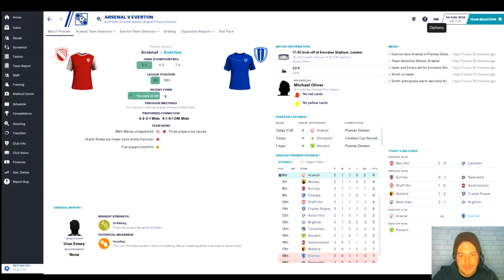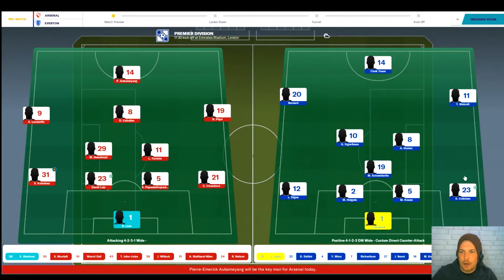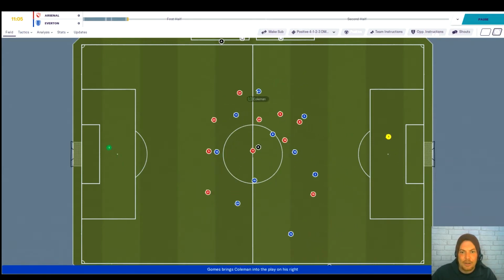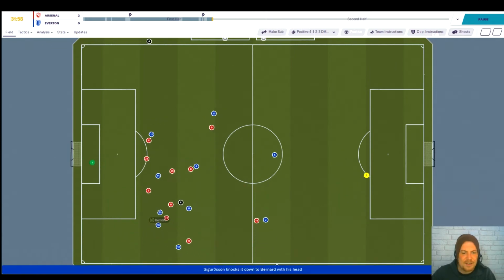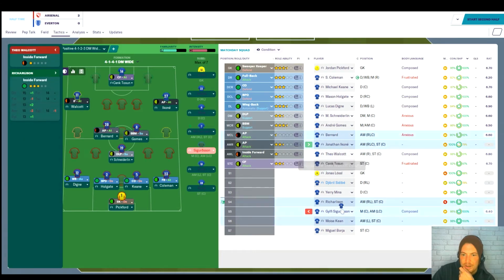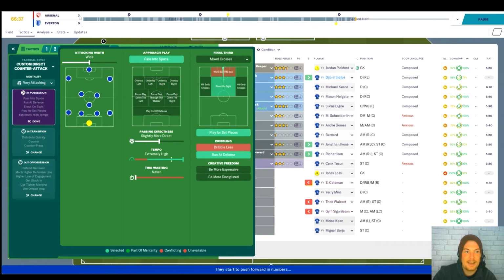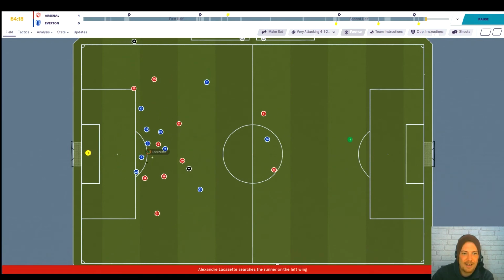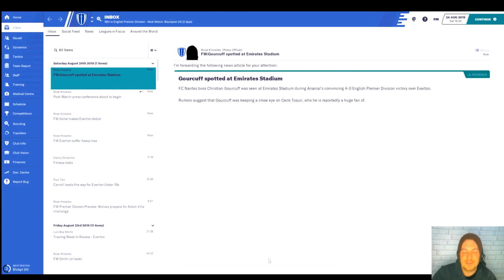FOOTBALL MANAGER 2020 - EVERTON #6 - MATCH DAY #3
FM2020 - EVERTON #6 - MATCH DAY #3 - "The third game of the season sees Everton head to the capital for the first time to face Arsenal at the Emirates Stadium. We check out the 2D match engine and pray for some points after a challenging start to life post-Marco Silva..."